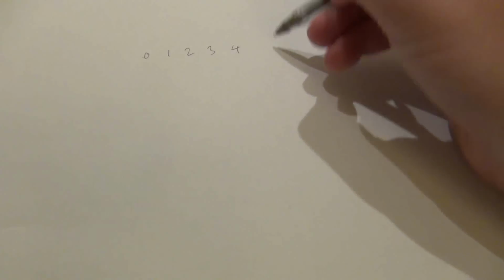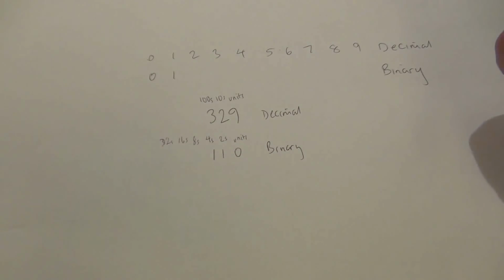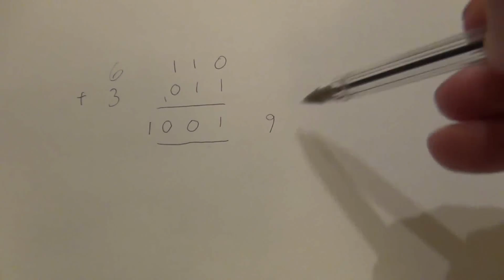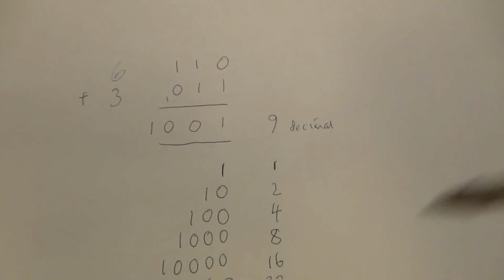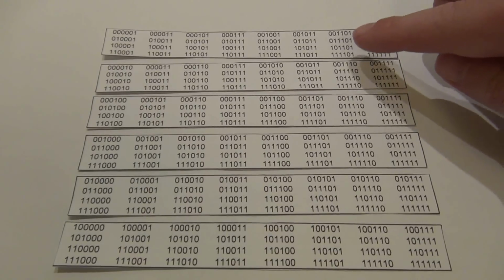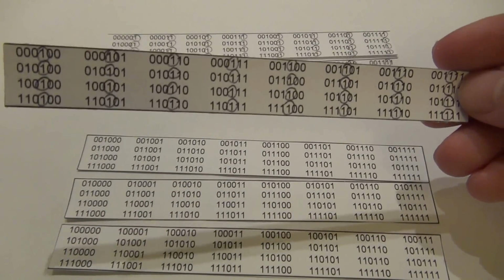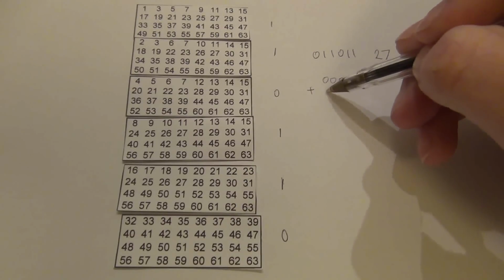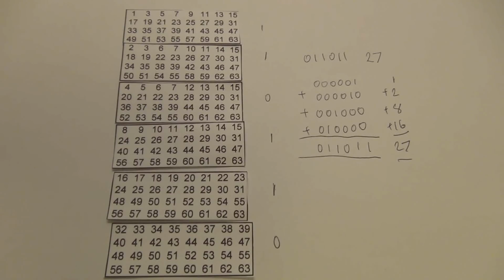The Mystery Calculator - Explained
The Mystery Calculator is a common Christmas cracker prize in the UK. The idea is that your friend picks a number but keeps it secret, and tells you which of 6 cards that number appears on. With a bit of simple addition, you then pretend that you can read your friend's mind and then you quickly reveal what their secret number was. Your friend then is amazed that you got the right answer so fast.

In this video, I reveal how it really works - and it's more mathematical than magical!

Correct closed caption subtitles are not yet available, hopefully will be by this evening.